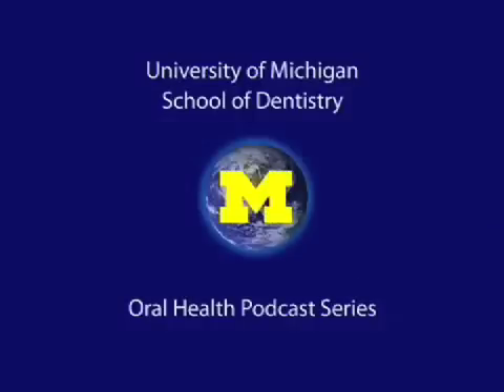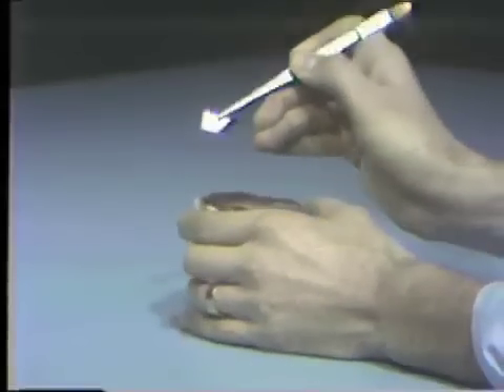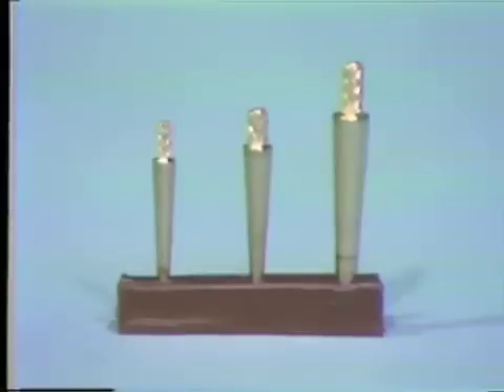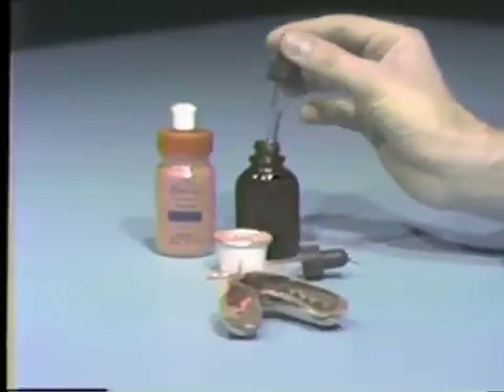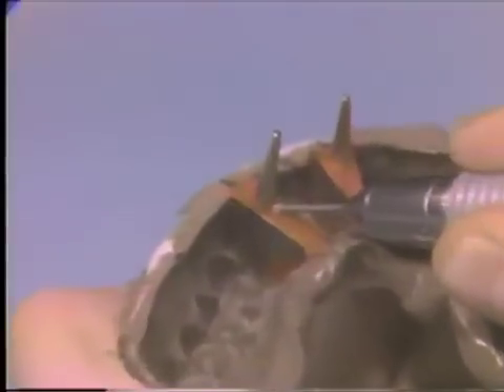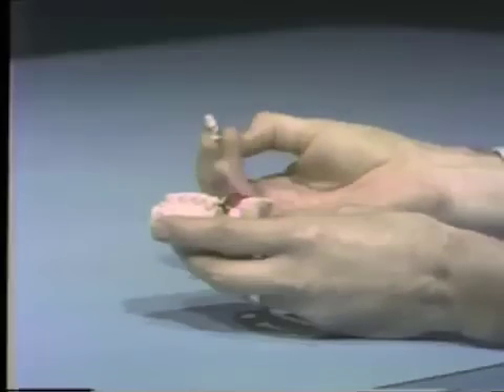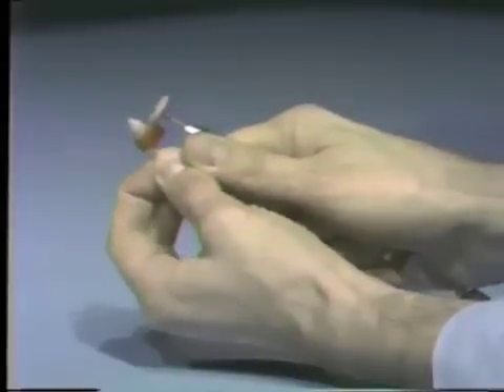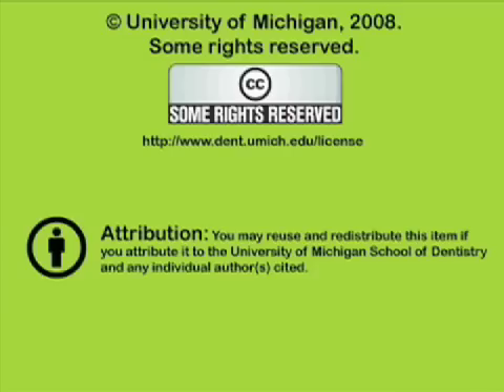Die Fabrication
A video describing how removable dies are constructed from a silver-plated impression.  Orig. air date: DEC 12 78